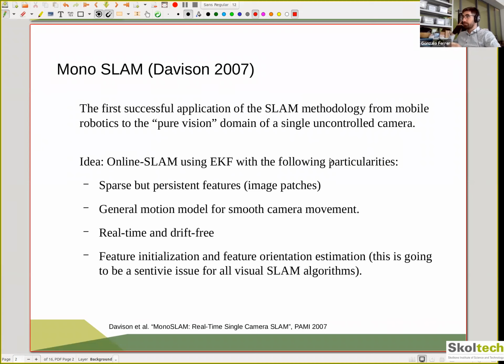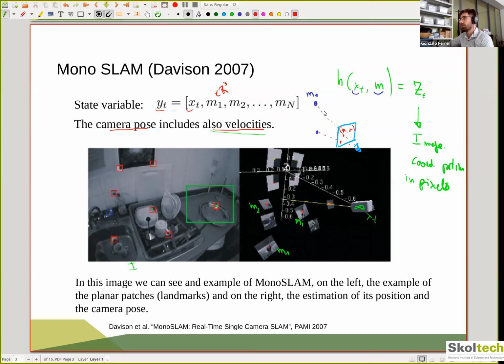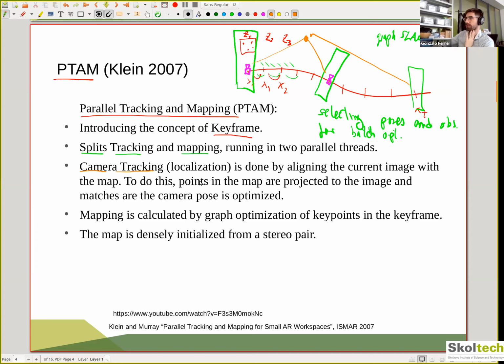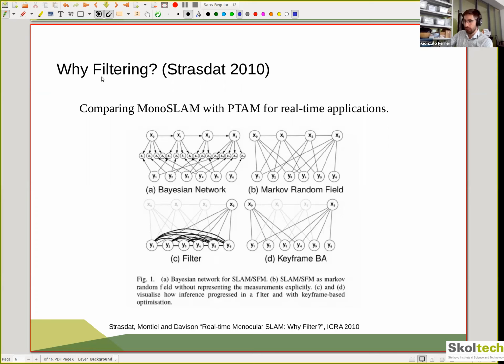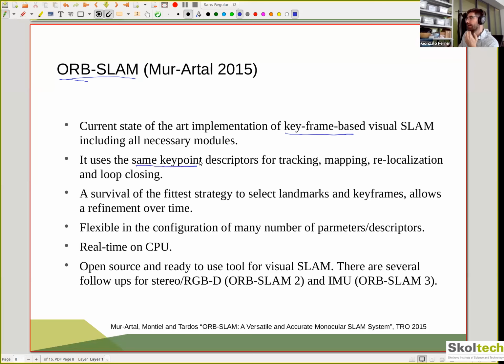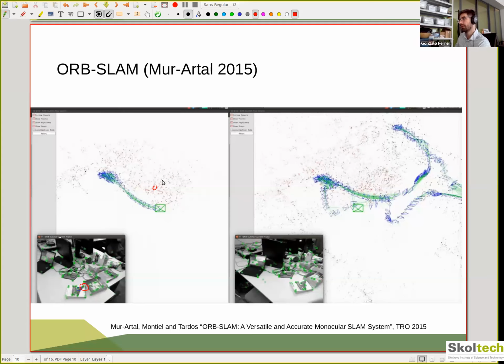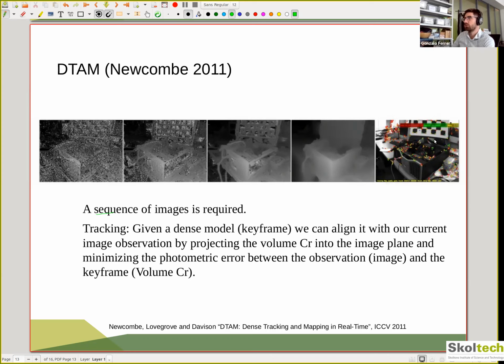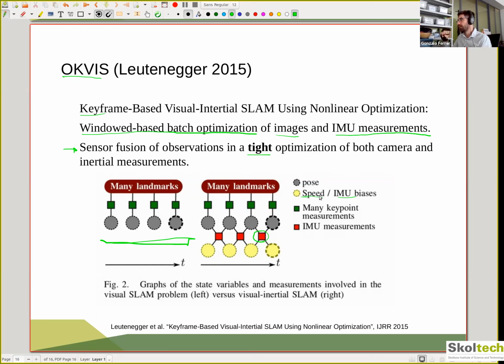L16 Introduction to Visual SLAM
Skoltech, MSc in Data Science. We are the Mobile Robotics Lab. at Skoltech

Lecture 16 of the Perception in Robotics course.
* MonoSLAM
 * PTAM
 * Why filtering?
 * ORB-SLAM
 * DTAM
 * LSD-SLAM
 * OKVIS